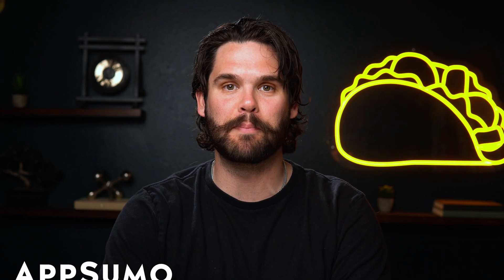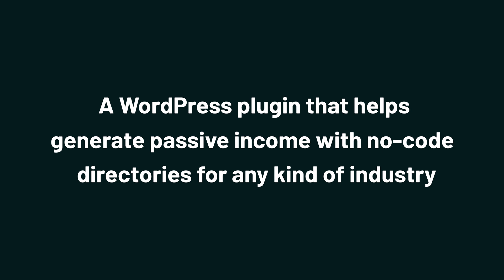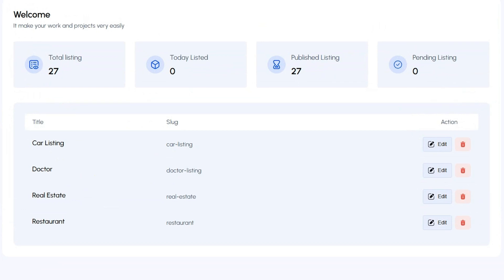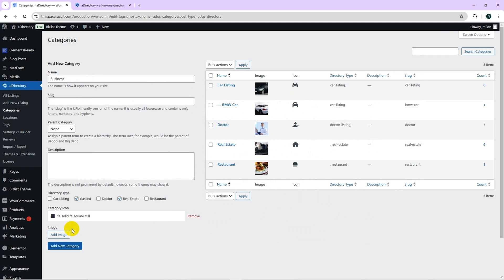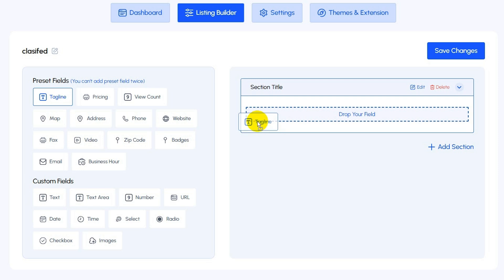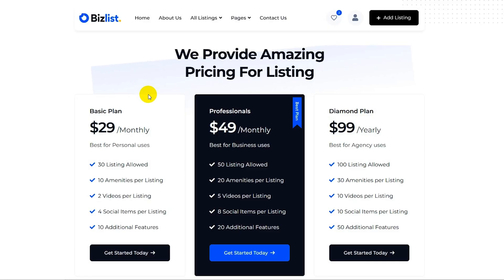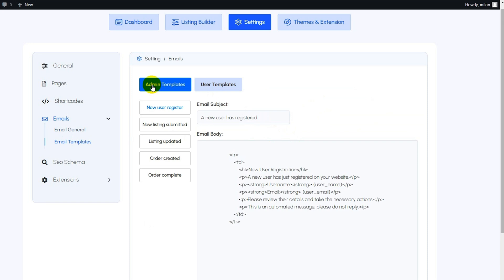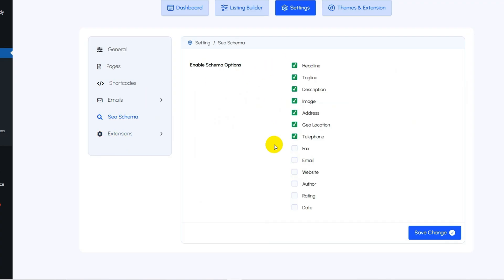Generate Passive Income with Multipurpose Directories | aDirectory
ADirectory is a WordPress plugin that helps generate passive income with no-code directories for any kind of industry.

Your WordPress-turned-directory would be profitable if your plugins weren’t nickel-and-diming you. (“Passive income? More like passive expenses.”)

You know you need to spend money to make money, but getting buried by add-ons, fees, and developer invoices isn’t good business.

What if there was a WordPress plugin that let you create and monetize premium, no-code directories—without ripping you off?

Introducing aDirectory.